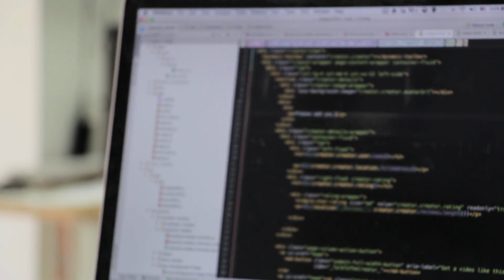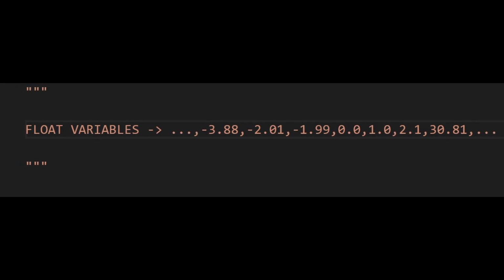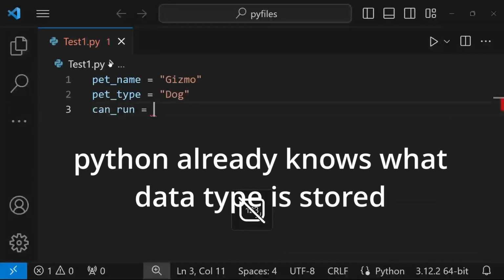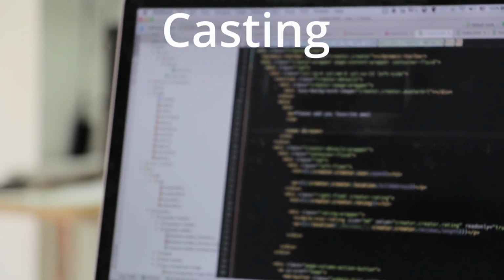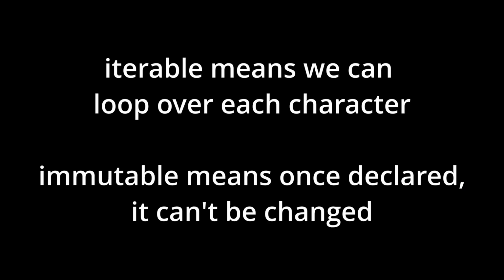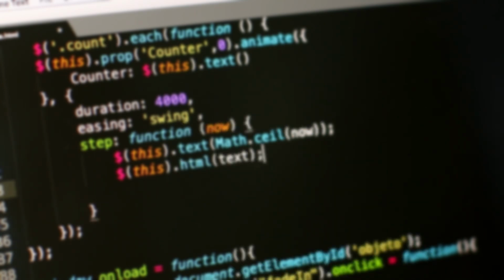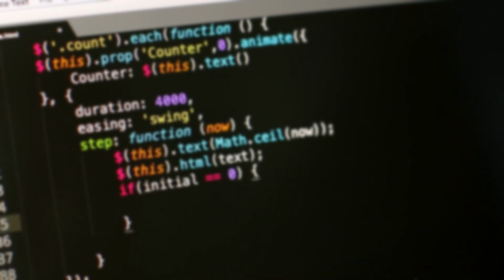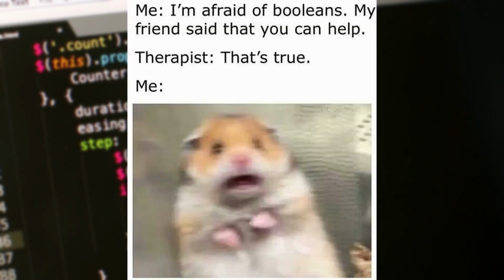Wethinkcode Bootcamp Prep Part 3: Understanding Data Types in Python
Its Day 3 of learning python
Here we learn the different basic data types available to use

My goal for this channel is to keep track of my progress while I learn and also to further my understanding and cement the knowledge I acquire by acting as if I'm teaching an audience 😊
I will upload everyday for the next 100 days😉